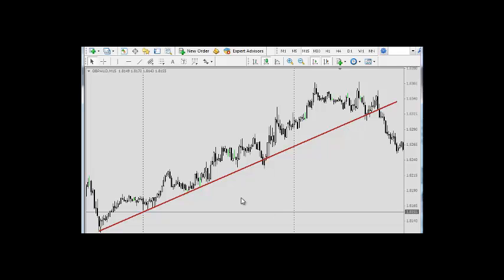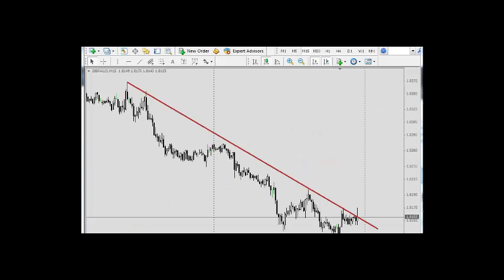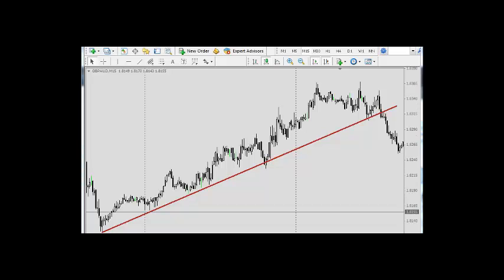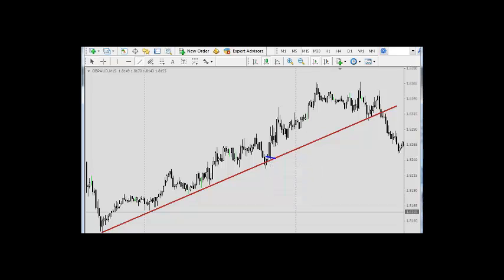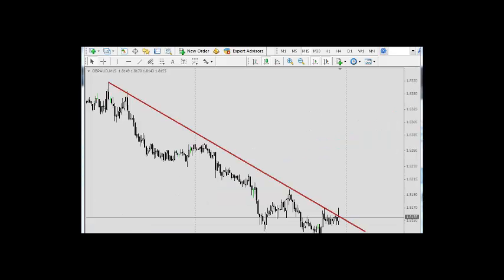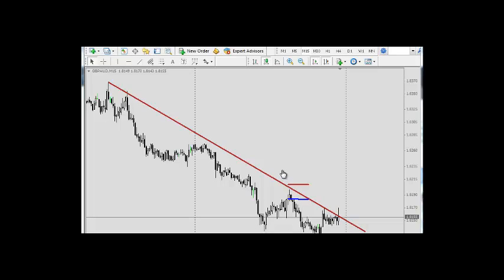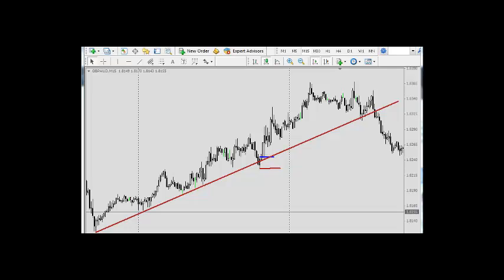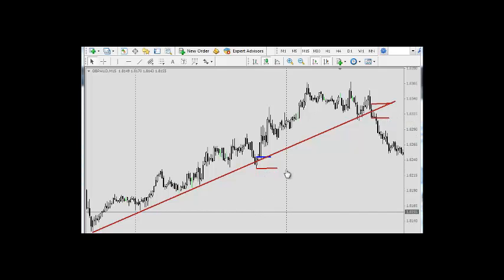How to use trend line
This is how to use trendlines to determine the trend i.e(uptrend or downtrend) It also explains how to trade using trendline bounces